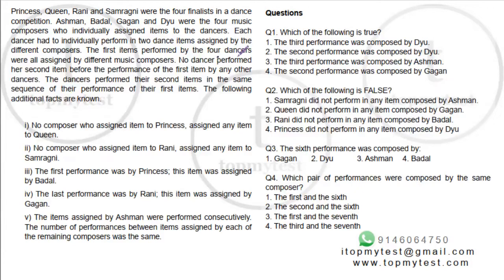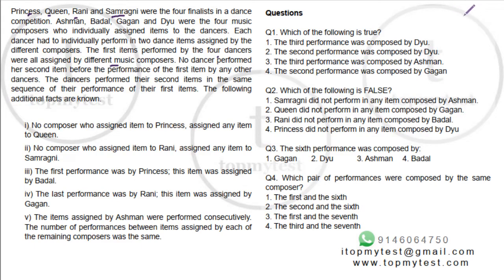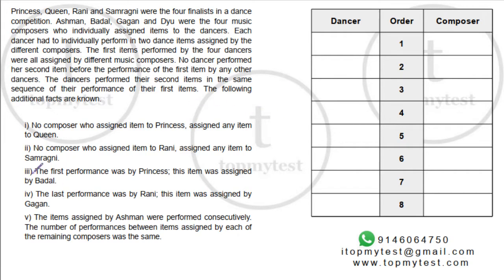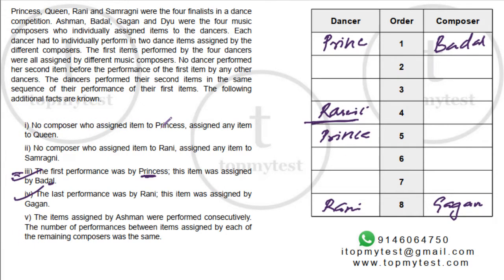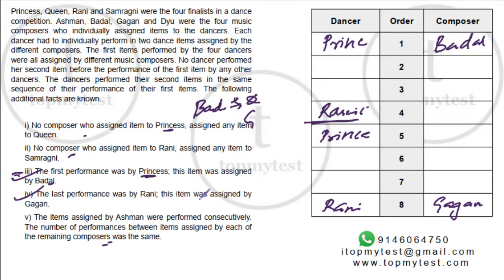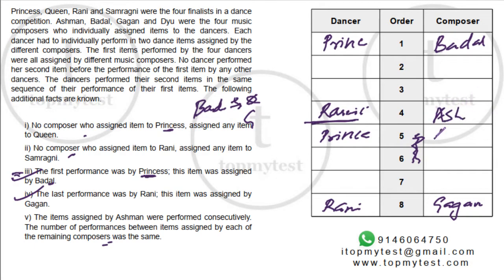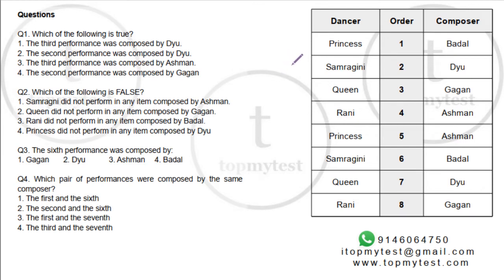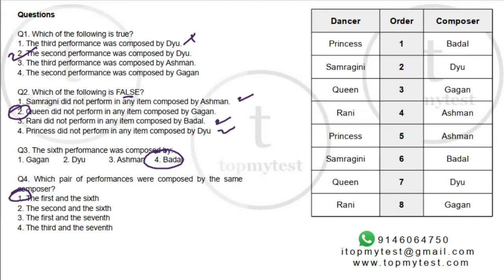CAT 2019 DILR LRDI Solutions | Slot 1 | Set 5 | Dance Competition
CAT 2019 DILR LRDI section was easier than CAT 2018, CAT 2017 and CAT 2016 papers. The strategy needed was however similar to the previous CAT papers – an understanding of basic concepts of DILR (LRDI) like ratios, percentages, optimization, Venn Diagrams, etc. The paper also saw the return of graphical data in big way. In this video we discuss a question from CAT 2019 Slot 1.

You can enroll for The Ultimate LRDI Course for CAT

The entire paper and past LRDI papers with video solutions are available here for free :

Synopsis of the set :

Princess, Queen, Rani and Samragni were the four finalists in a dance competition. Ashman, Badal, Gagan and Dyu were the four music composers who individually assigned items to the dancers. Each dancer had to individually perform in two dance items assigned by the different composers. The first items performed by the four dancers were all assigned by different music composers. No dancer performed her second item before the performance of the first item by any other dancers. The dancers performed their second items in the same sequence of their performance of their first items. The following additional facts are known.

i) No composer who assigned item to Princess, assigned any item to Queen.

ii) No composer who assigned item to Rani, assigned any item to Samragni.

iii) The first performance was by Princess; this item was assigned by Badal.

iv) The last performance was by Rani; this item was assigned by Gagan.

v) The items assigned by Ashman were performed consecutively. The number of performances between items assigned by each of the remaining composers was the same.